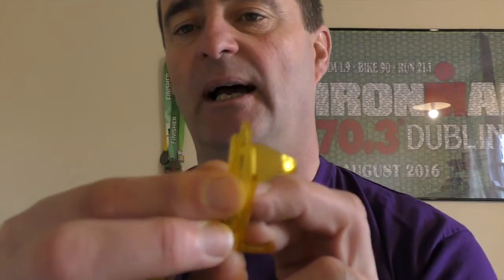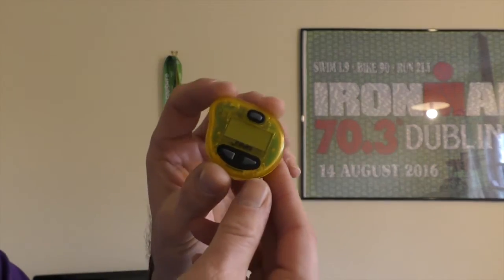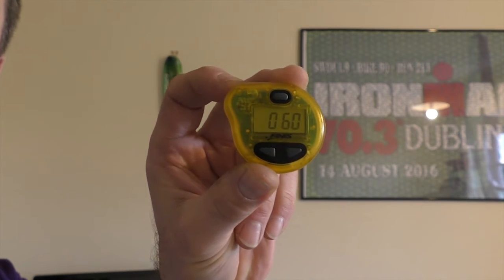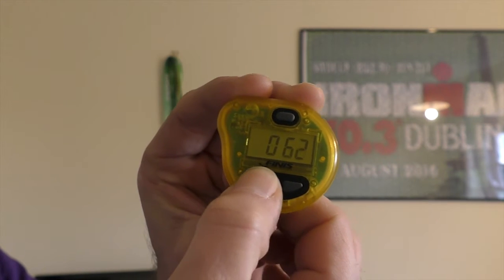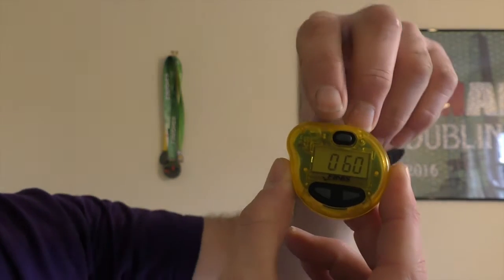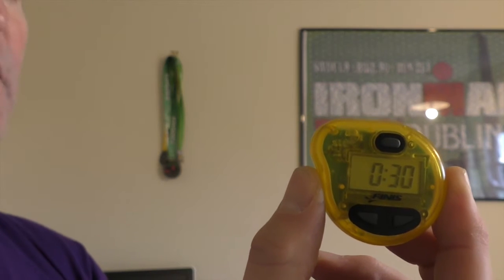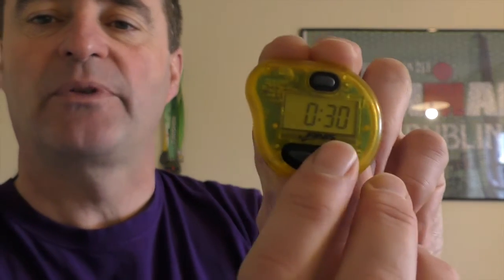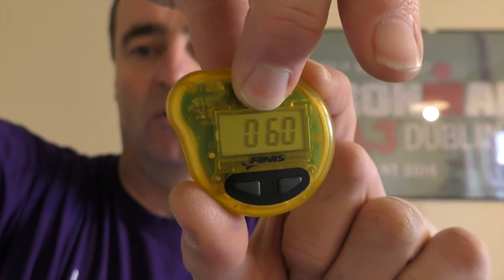Finis Tempo Trainer Pro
A small electronic device that emits an audible beep to help you develop a consistent tempo and pace in the pool.